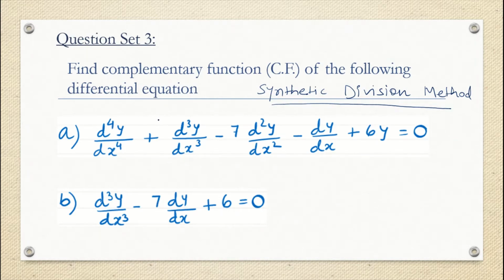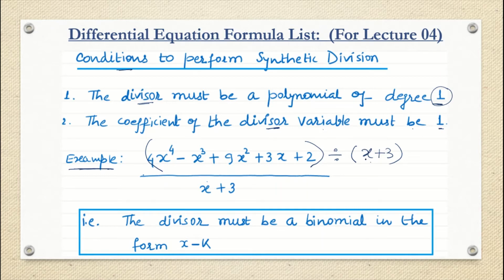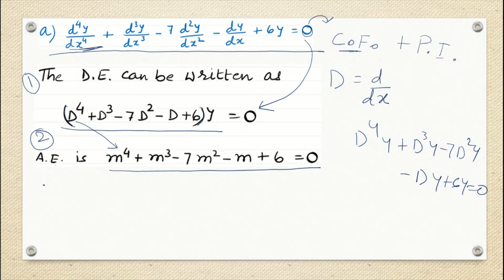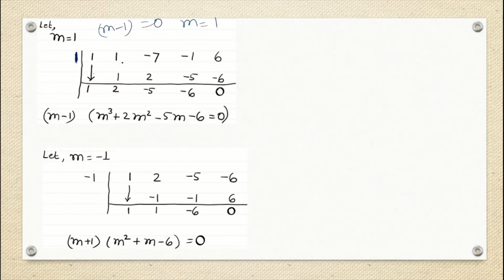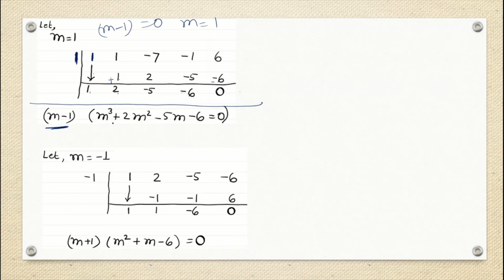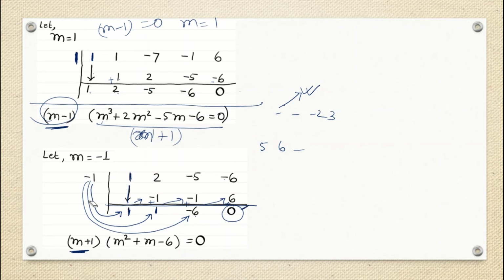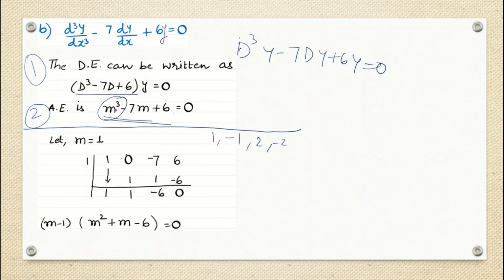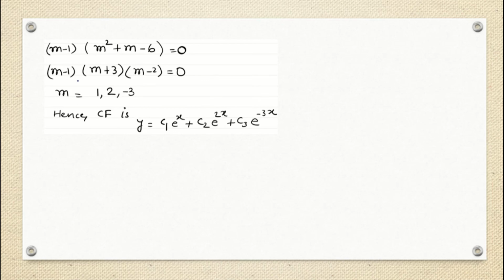Differential Equation – Synthetic Division | Roots of Equation with Examples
In this Lecture, we with understand how to find roots of equation using Synthetic Division method with examples.